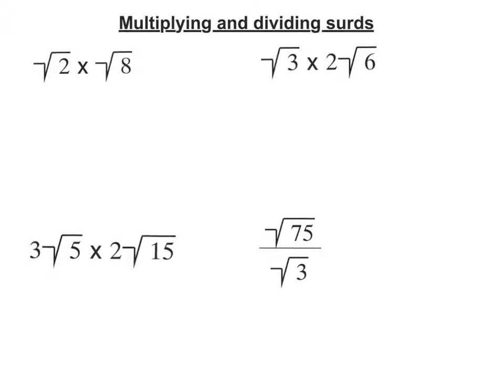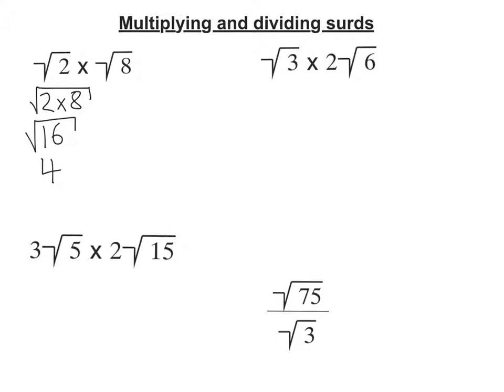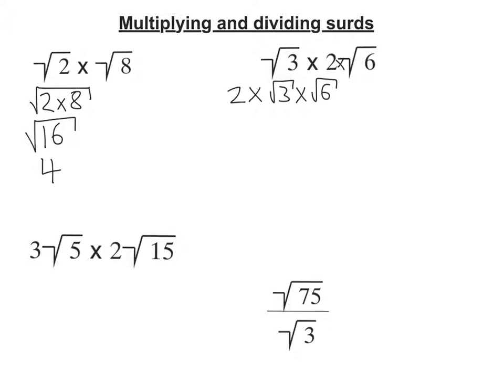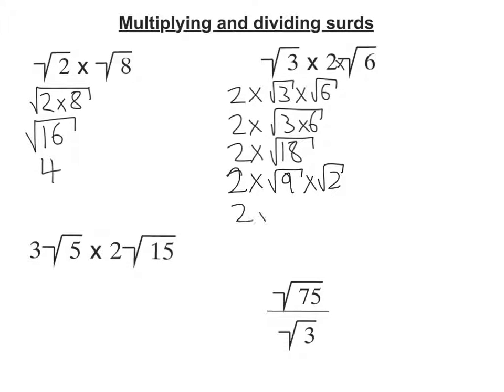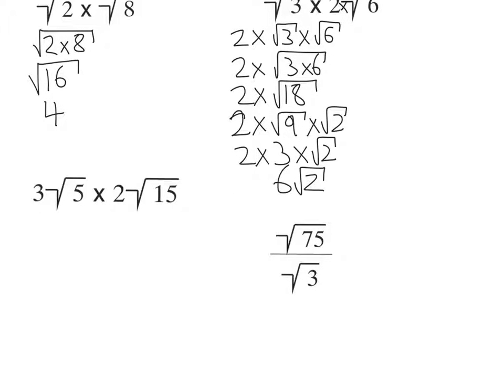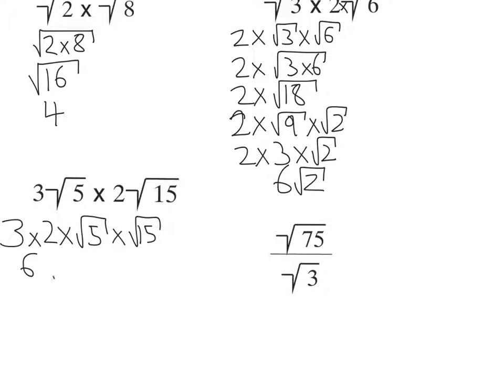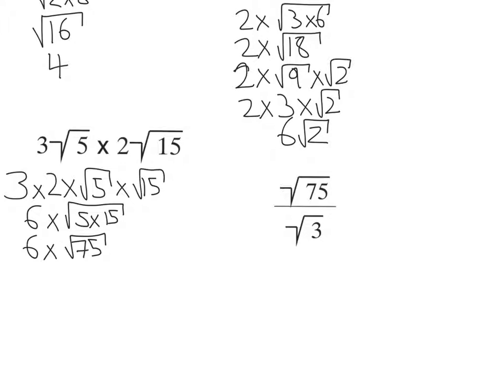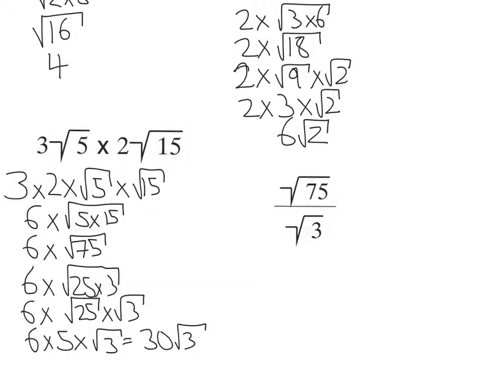Surds: multiplying and dividing